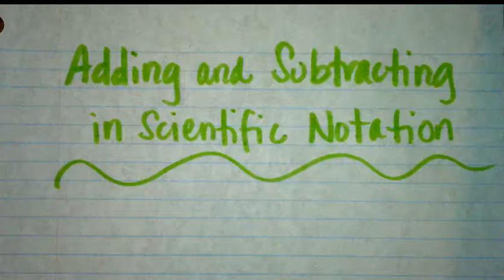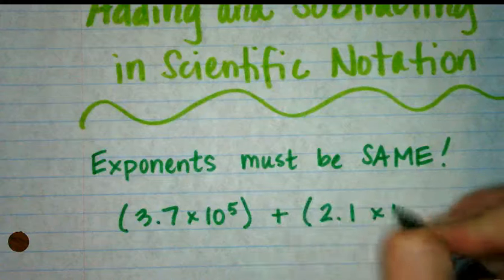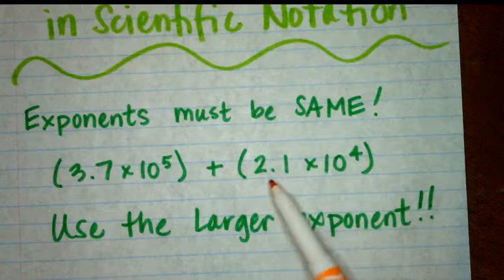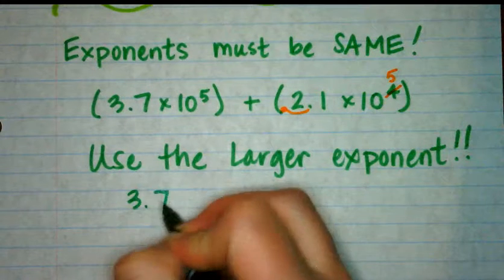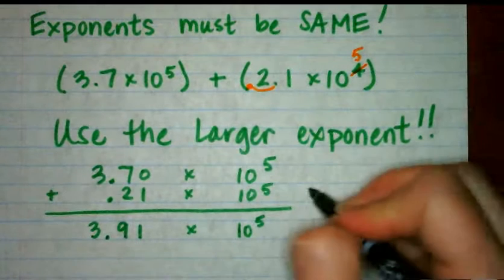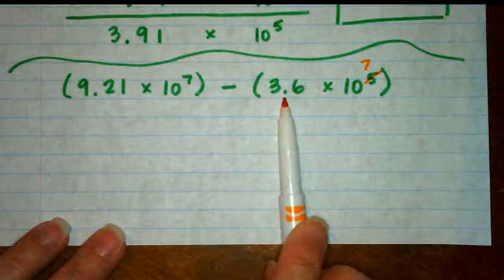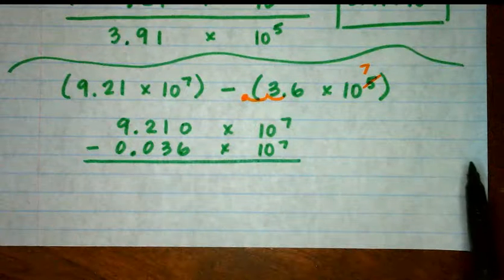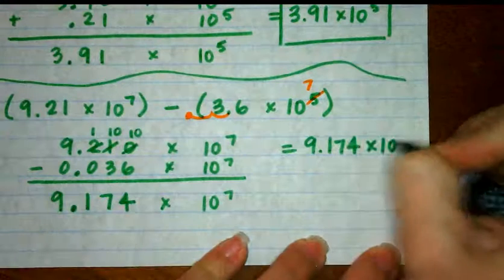Add Sub in Scientific Notation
Adding and Subtracting numbers in Scientific Notation.